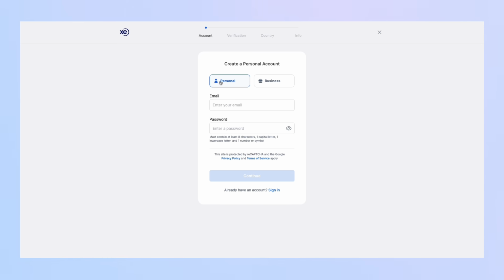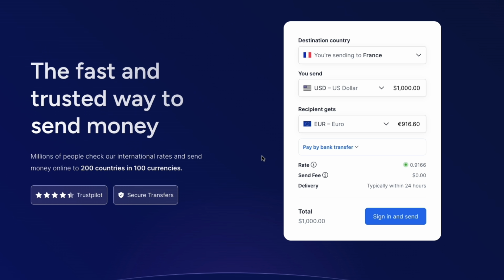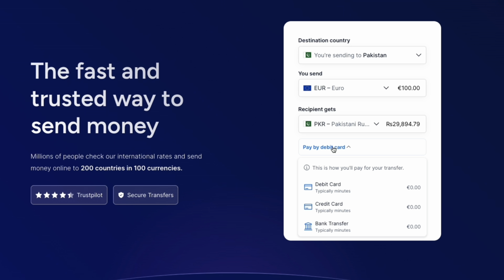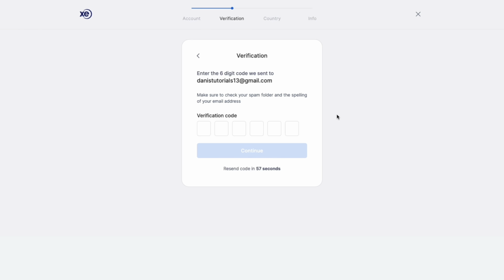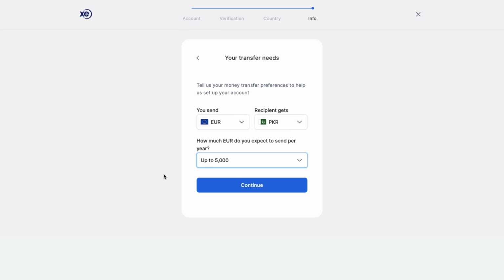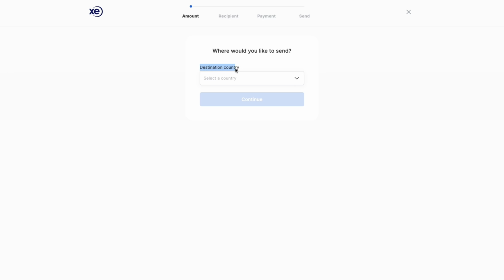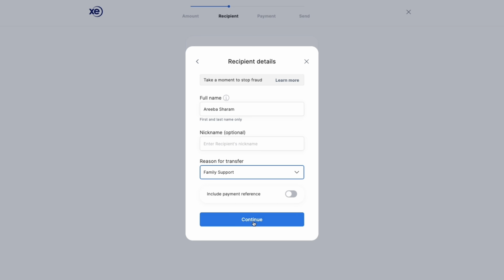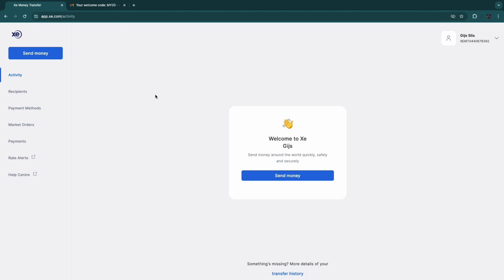How to Send Money Through XE Money Transfer (2026)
In this video I'll show you how to send money through XE money transfer.

So if you want to start using XE Money Transfer to send money internationally, this is the perfect video for you. Because in this video I'll show you the entire step by step proces to creating your XE Money Transfer account, to sending money to other countries. So in this XE Money Transfer tutorial you will learn everything you need to know to send money using XE.

⏱️ Timestamps
00:00 Intro

00:34 Creating Account
02:35 €20 Discount
05:38 Verifying Account
06:01 Money Transfer